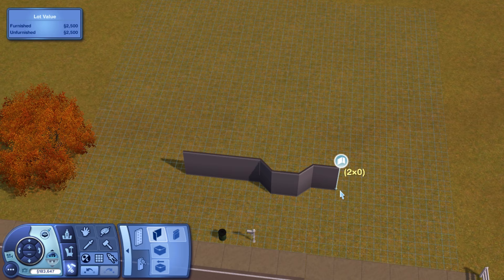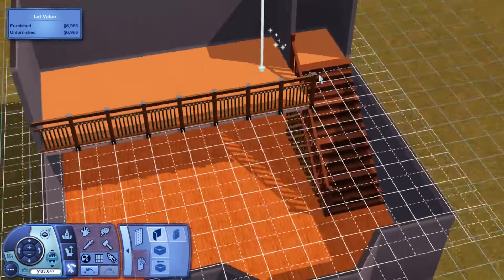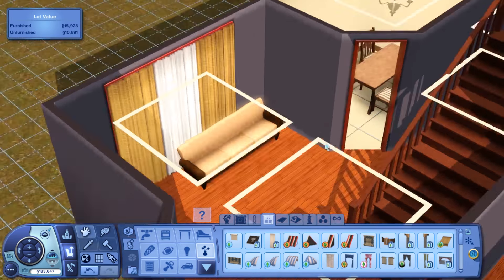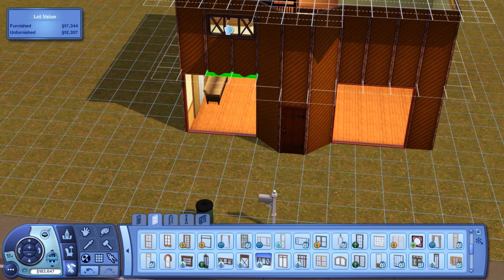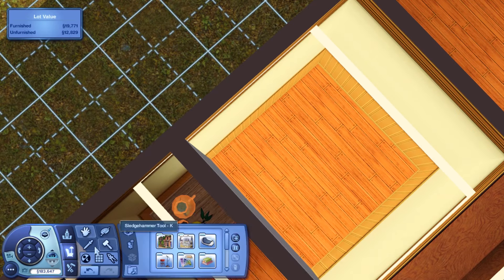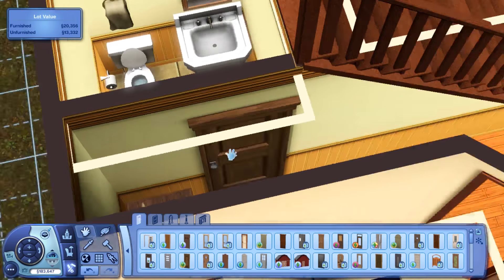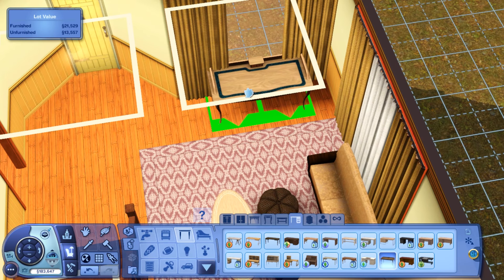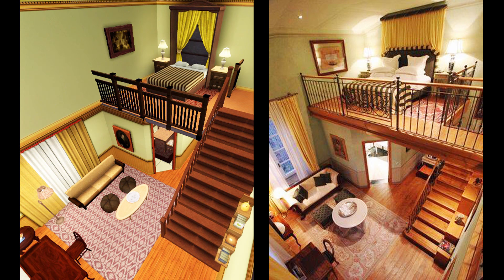The Sims 3 Speed Build - Loft Bedroom Partially Furnished Small Home / Tiny House / House Building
Welcome to the Simarchy Channel! This speed build features a partially furnished home featuring a loft bedroom. This was a custom request from my friends Mikaela and Victoria. I simply recreated a photo. I do not know who the initial photo/desig belong to so please let me know if do so I can credit them!!

Feel free to add me:
Facebook (Ask me about Sims groups!)
Twitter (Links to all videos as they're posted)
Origin ID (Free Downloads via Sims 3 Exchange and Sims 4 Gallery): simarchy123

I also tour your homes!! Submit your Sims 3 and Sims 4 builds to be featured by finding me on any of the social media's listed above, or email directly at
**Please note, custom content and store content will not show up so please replace them before submitting**